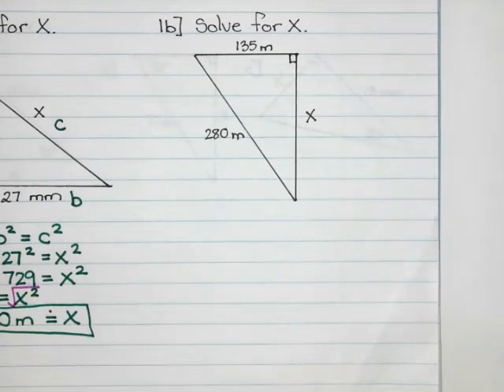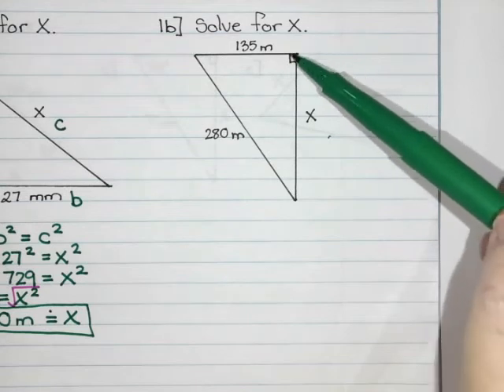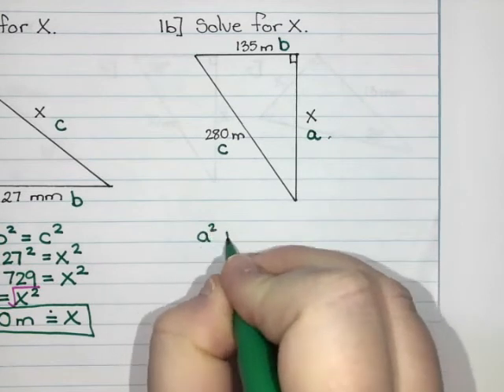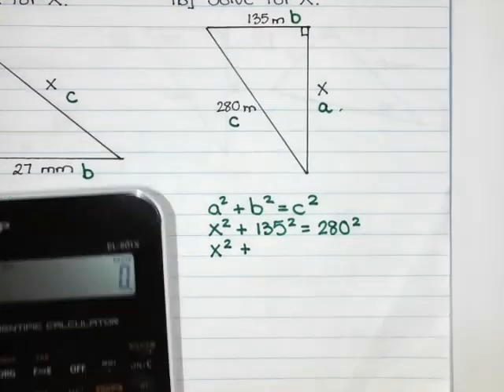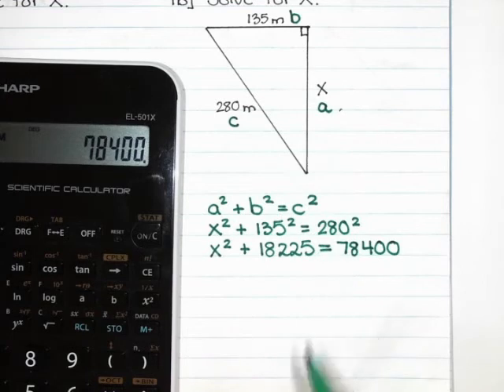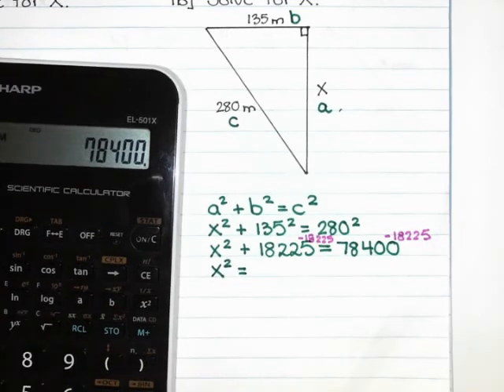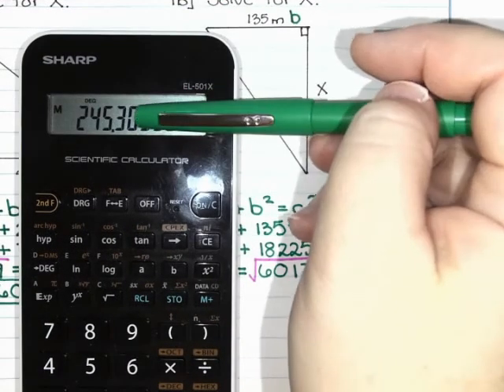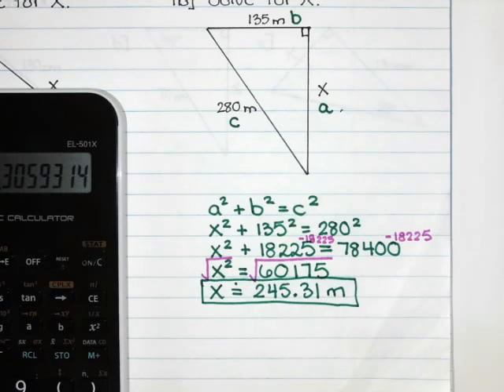Pythagorean Theorem Part 2